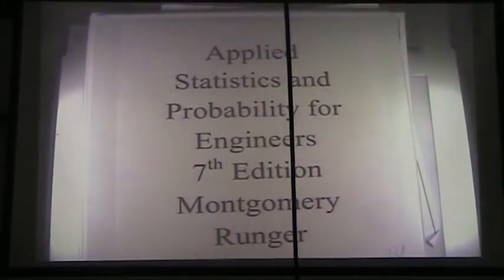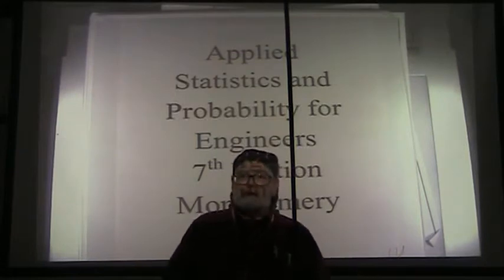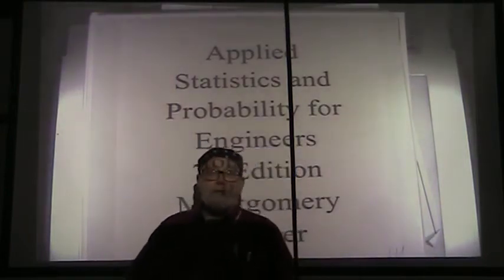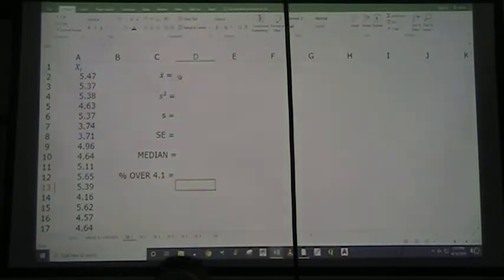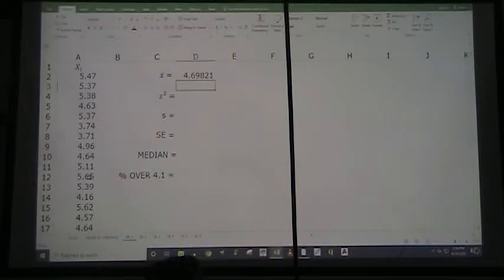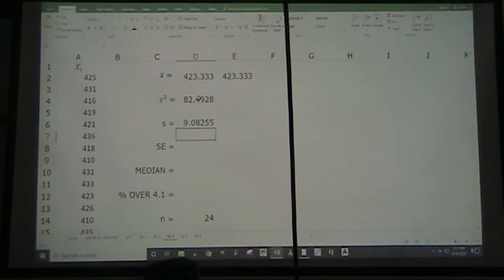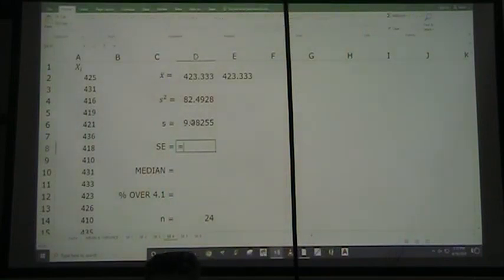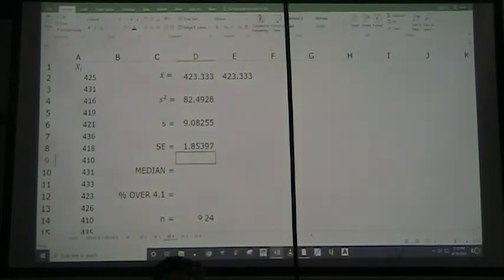CHAPTER 7 EXCEL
Working Problems with Chapter 7 Data Sets. You can get those on Moodle.